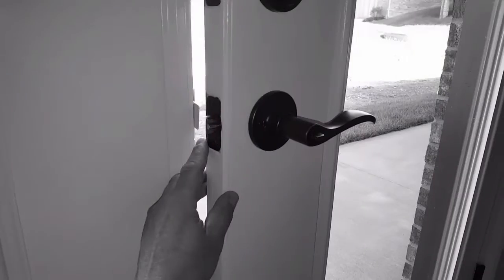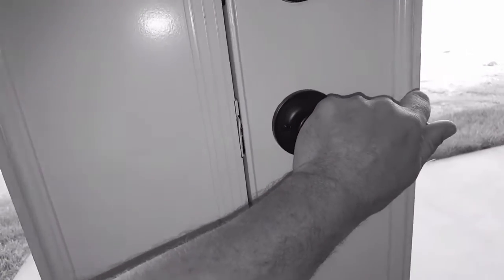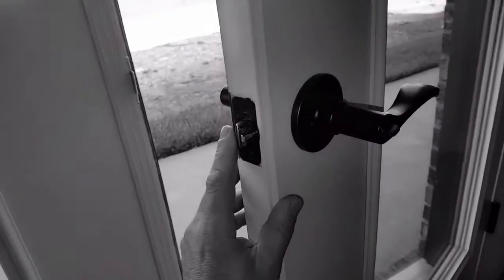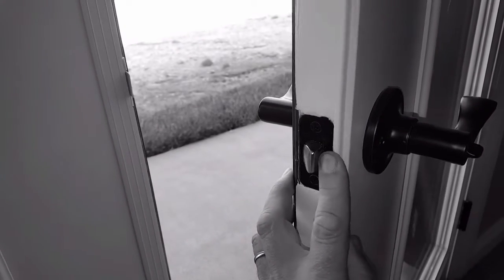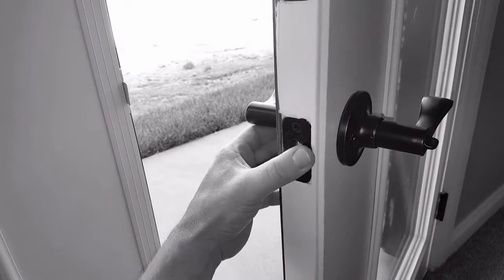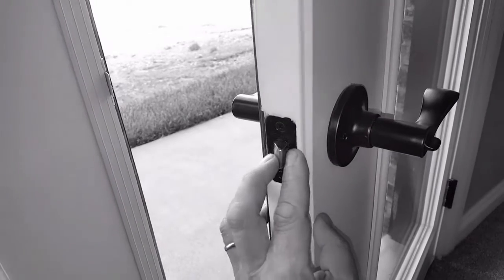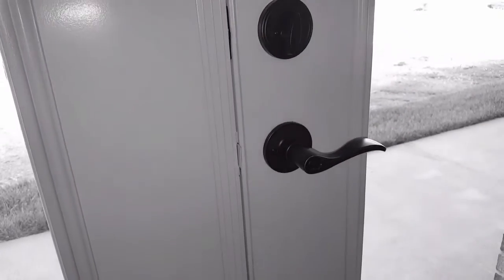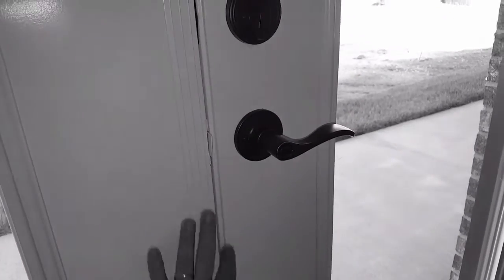Home Repair Tips and Tricks. Door Plungers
Series 1: Doors Episode #2  Door Plungers tips and tricks from Mirowski Home Inspections  Springfield MO.